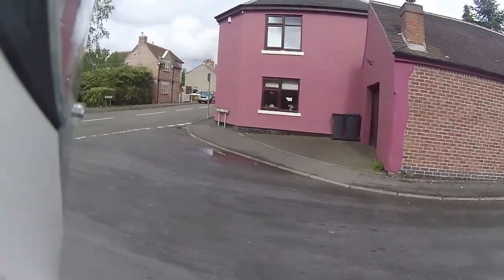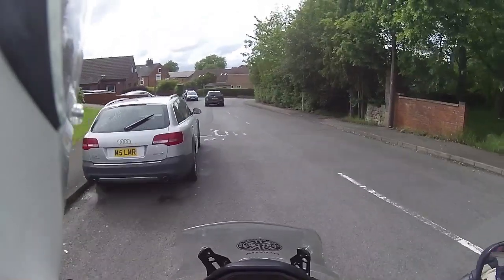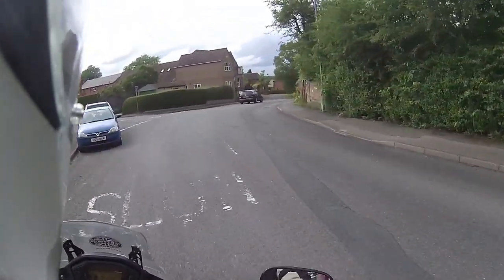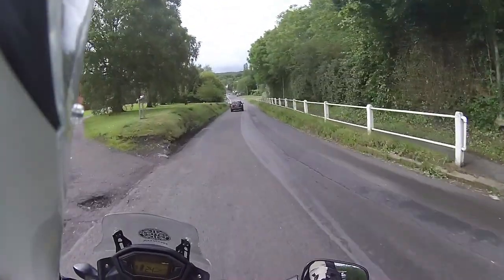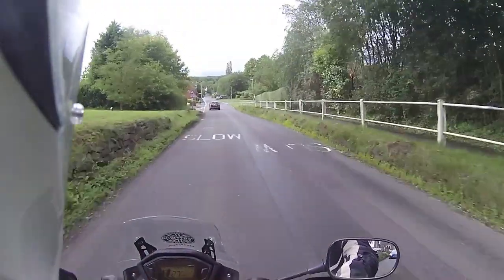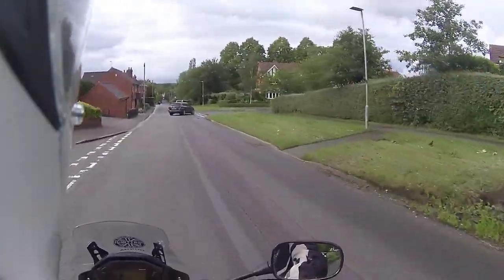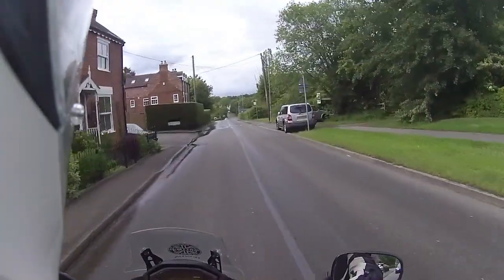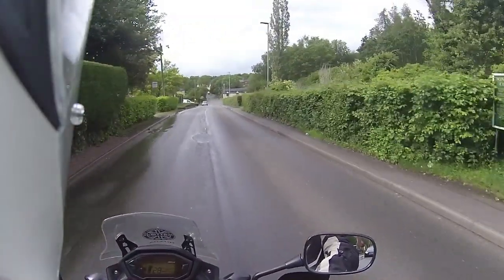Help Needed - 2007 Honda CB400SS